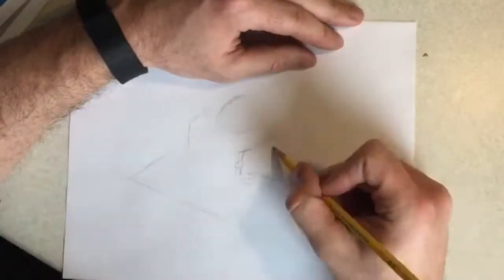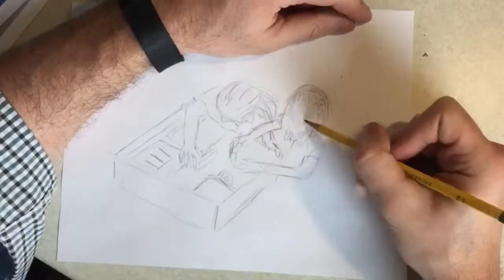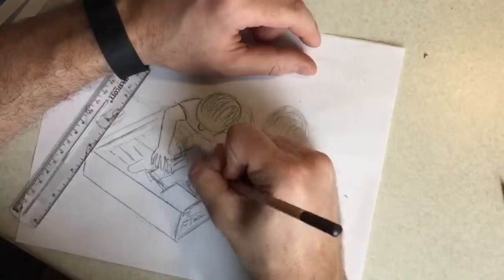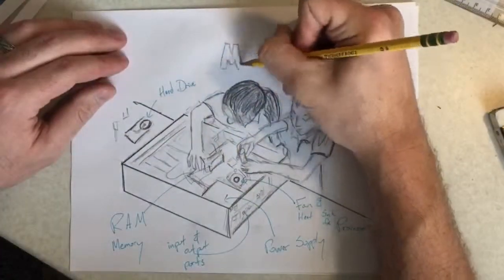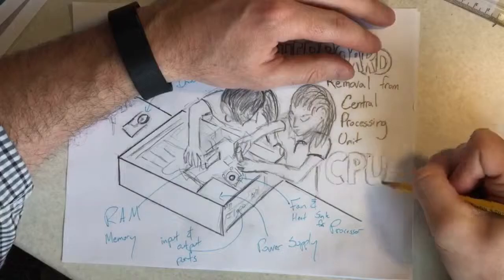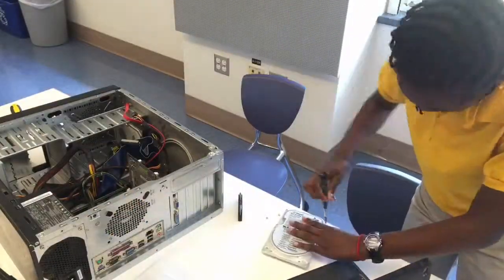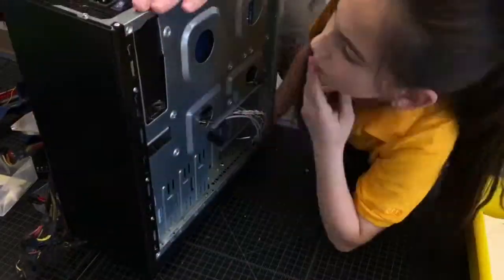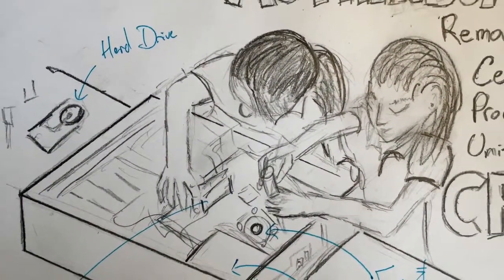Sketch Reflection - Motherboard Removal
In this sketch reflection my students and I are deconstructing old computers to better understand how they work. Hands on computer science!